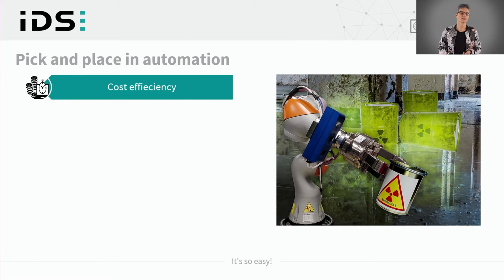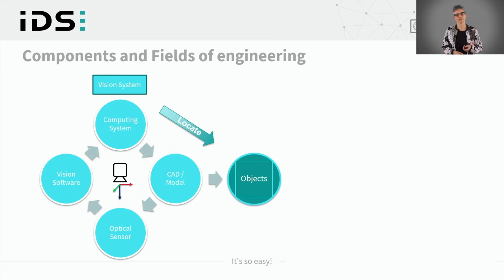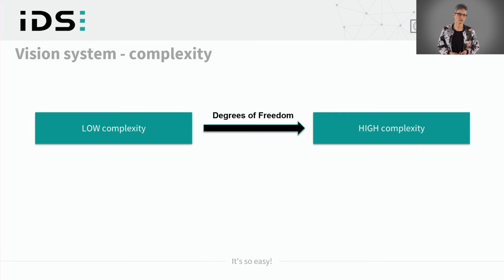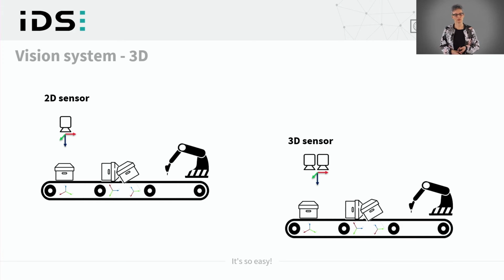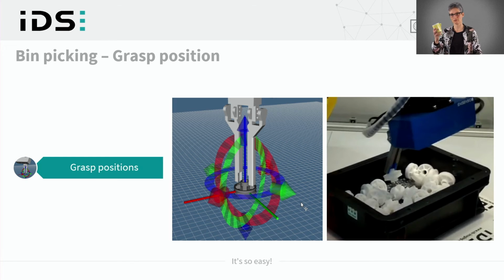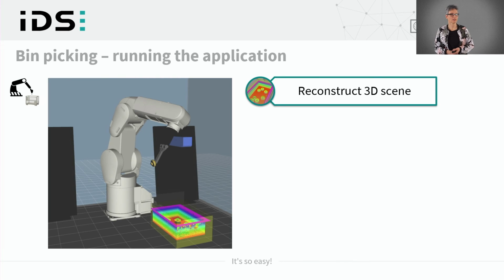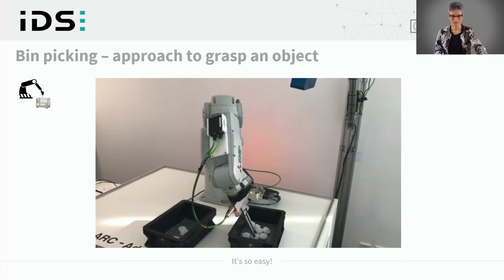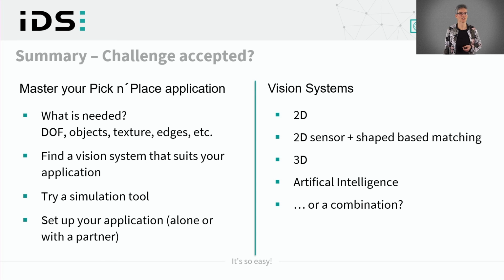How-to pick and place with robot vision in automation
This video introduces the fundamentals of pick and place automation using robot vision. You’ll learn how vision systems locate objects, how robots calculate joint movements, and why 2D or 3D sensing plays a crucial role in accurate, reliable object handling. The video explains the full workflow from object detection to robot motion, giving you a clear understanding of how modern pick and place systems work.

We explore real examples, including a bin picking scenario, to demonstrate how pose estimation, hand‑eye calibration, and grasp planning fit together. You’ll also see when 2D vision is sufficient, when 3D data becomes essential, and how simulation tools help define robust gripping strategies. Whether you're new to robot vision or improving an existing setup, this video provides practical insights into implementing efficient pick and place solutions.

Topics covered
- Basics of pick and place automation and why it’s used
- Differences between 2D and 3D vision systems
- Understanding pose, orientation, and degrees of freedom
- Hand‑eye calibration and grasp point definition
- Bin picking workflow from scene capture to object selection
- Key considerations for designing a reliable vision‑guided system

Video timeline
00:00 - Introduction & agenda
01:01 - Application example from daily life
02:51 - Pick and place in automation
04:09 - Components and fields of engineering
06:30 - Object pose - fully defining the location
08:23 - Vision system – complexity
09:38 - Vision system – 2D
10:23 - Vision system – 3D
11:31 - Bin picking application
12:12 - Hand-eye calibration
13:28 - Grasp positions
15:29 - Describe cell geometry
16:33 - Running application
20:12 - Summary

This video is ideal for automation engineers, robotics developers, system integrators, and anyone planning to implement or optimise a robot‑vision‑based pick and place system.